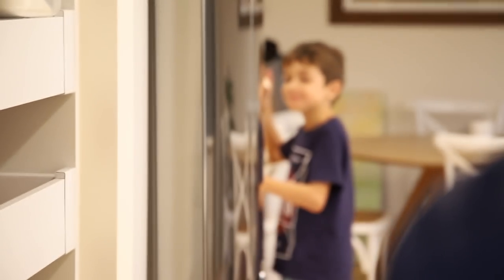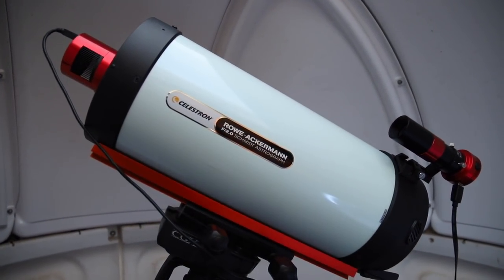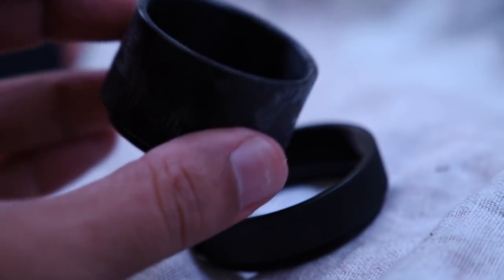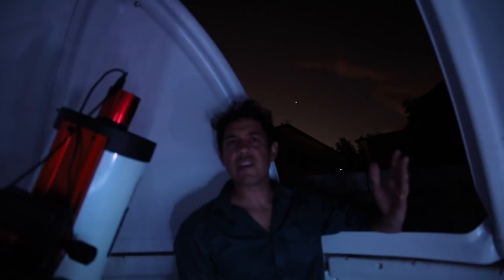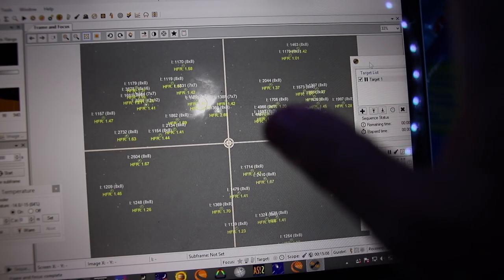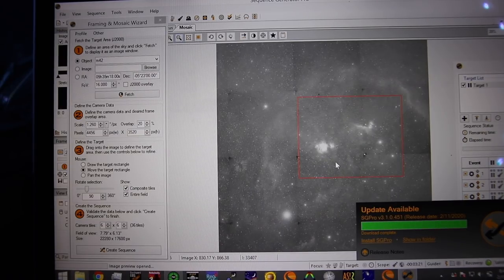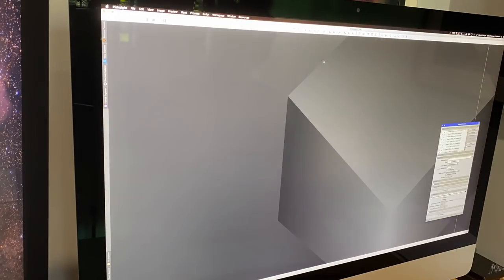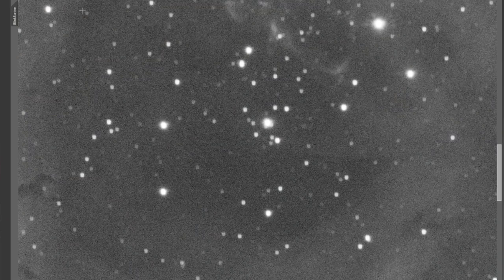Astronomy Diaries - Failing. Feels good man.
The rain stopped for just long enough for me to fail.

EQUIPMENT LIST
Celestron 11" Edge HD Telescope